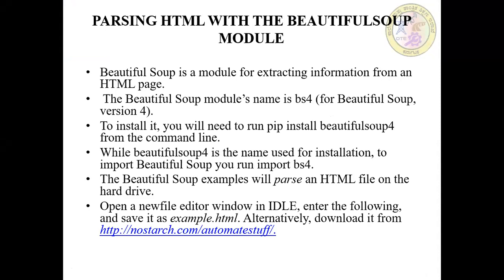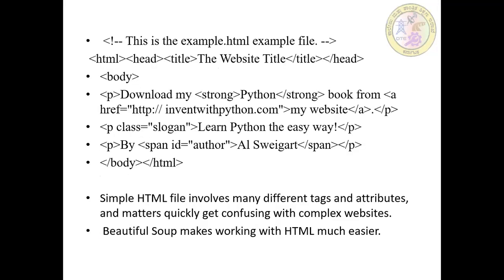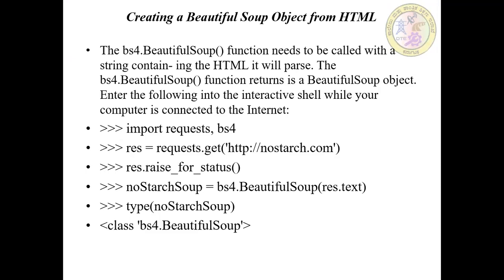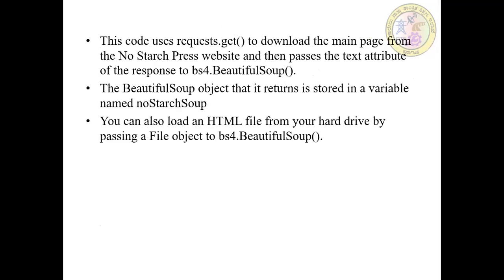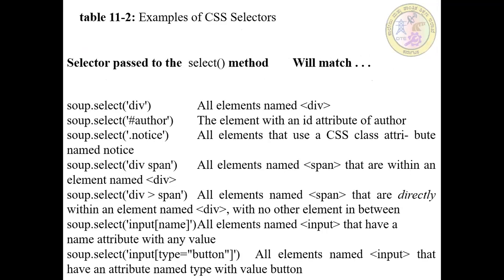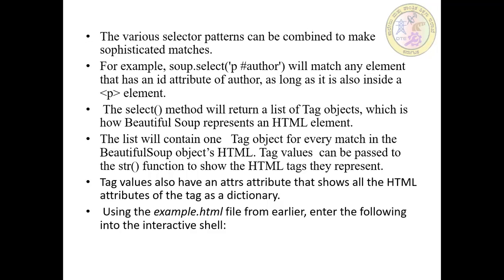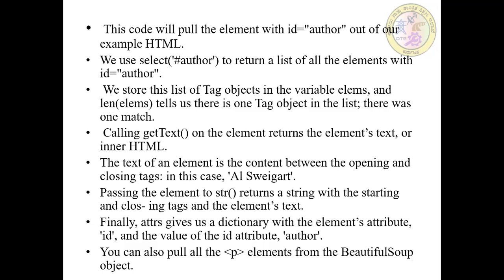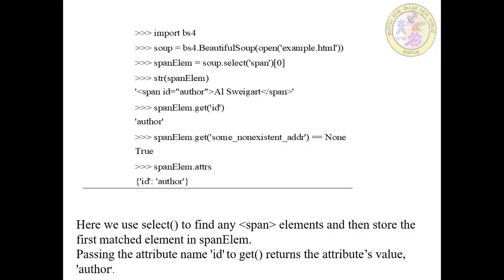CSE 18CS55 M5 S4 Vi